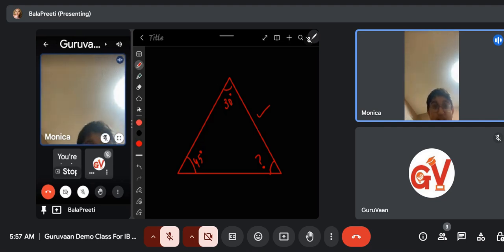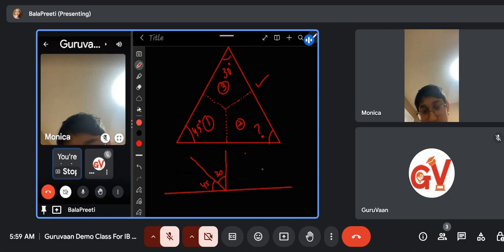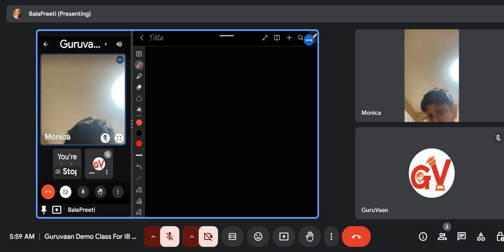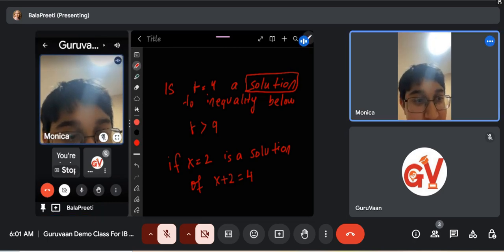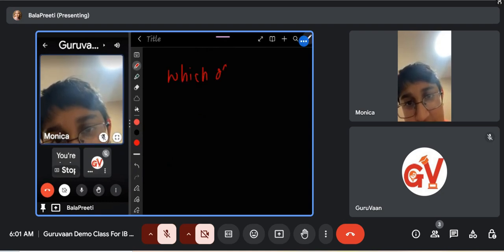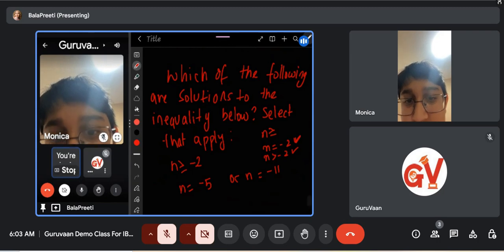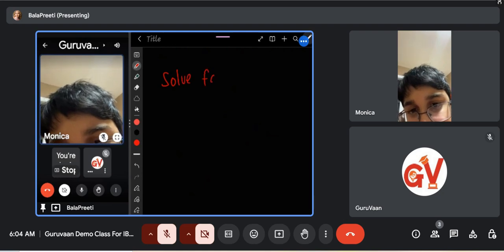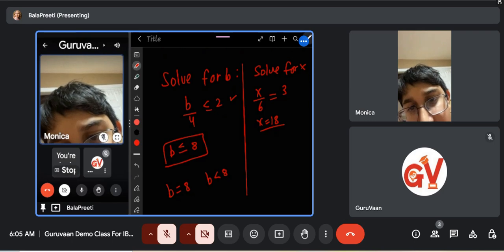One to one Class For 8th grade || Canadian Curriculum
"Master Math with Expert Guidance! 📚✨ One-on-One Online Classes for Personalized Learning With @GuruVaan